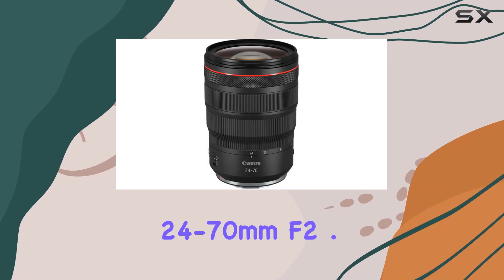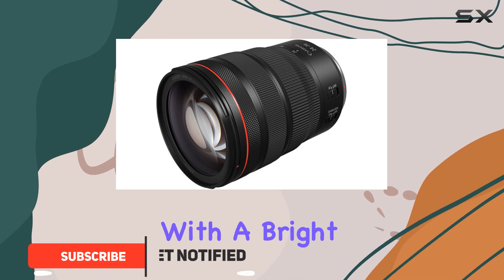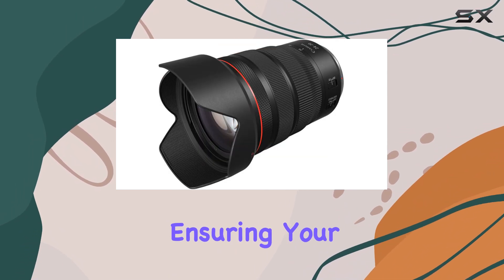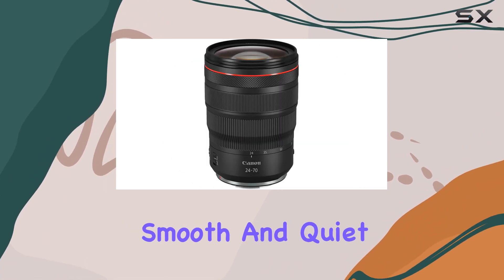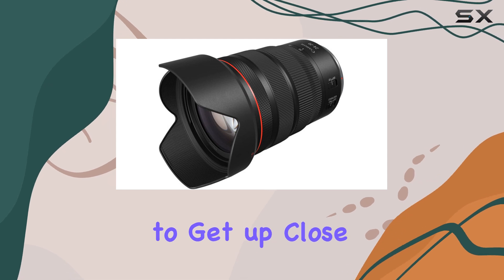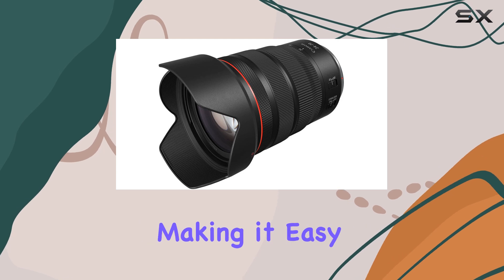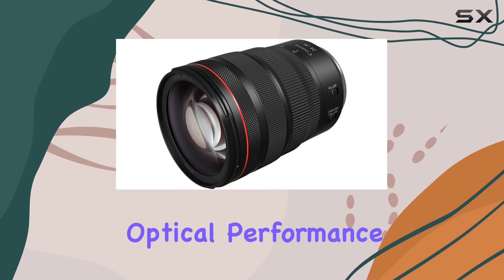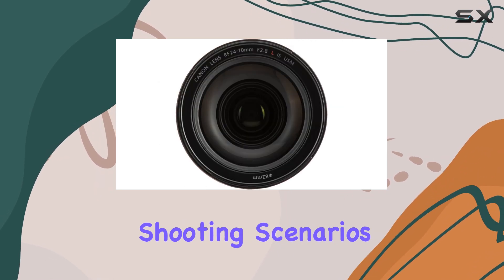Canon RF 24-70mm F2.8 L is USM: A Comprehensive Review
0:00 Intro
0:07 Review

Things that we mentioned in this video:
Canon 3680C002 Rf 24-70mm F2.8 : B082YHWFTC